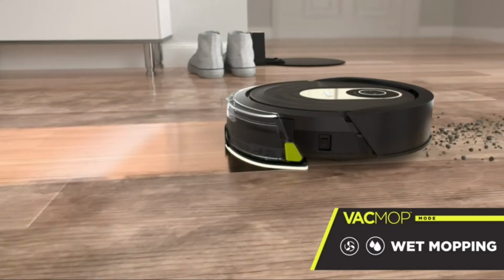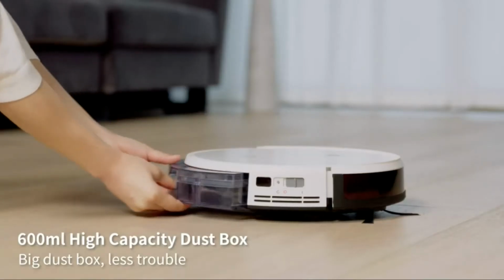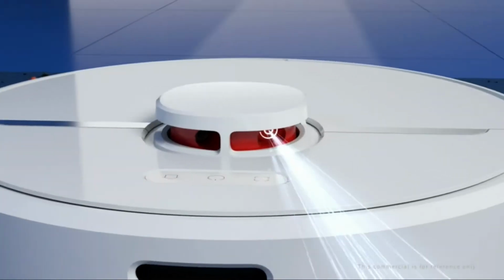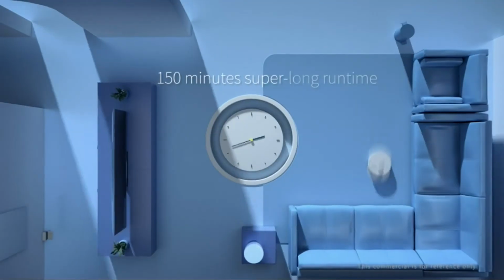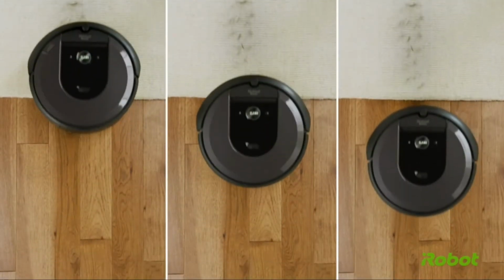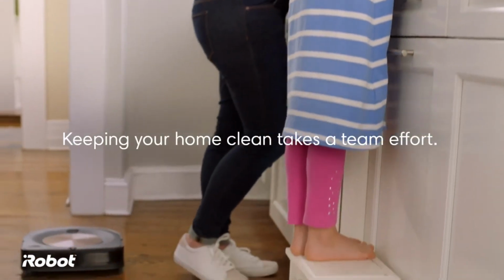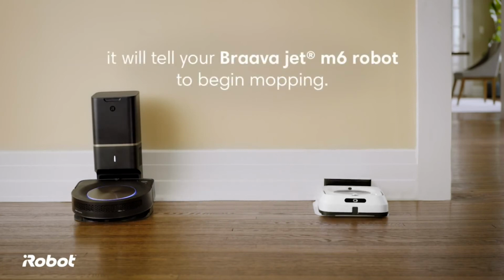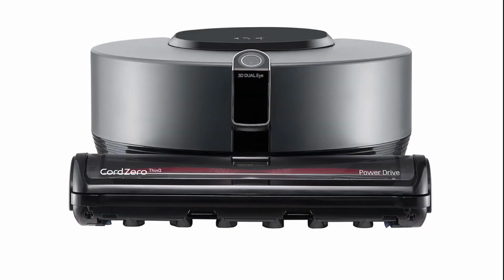Best Rated Robot Vacuum On Amazon | Best Smart Home Gadgets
This video contains information on the best rated robot vacuum cleaners that are sold on Amazon. These are some of the best smart home gadgets on Amazon

DreameTech D9
Roborock S6
iRobot Roomba
LG ThinQ
Shark ION
iRobot Bravaat Jet M6
Yeedi K700

0:00 Intro
0:24 Yeedi K700
0:53 DreameTech D9
03:00 Shark ION
03:53 iRobot Roomba
04:57 iRobot Bravaat M6
05:48 LG ThinQ